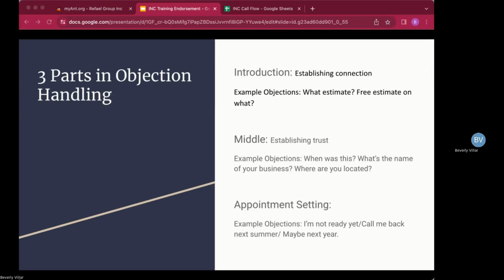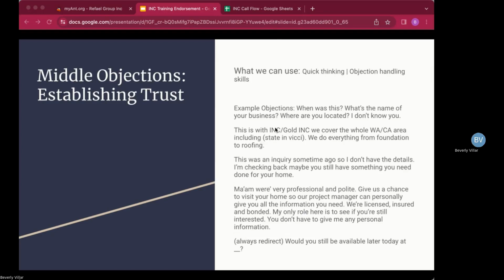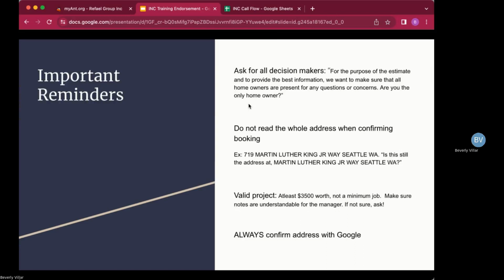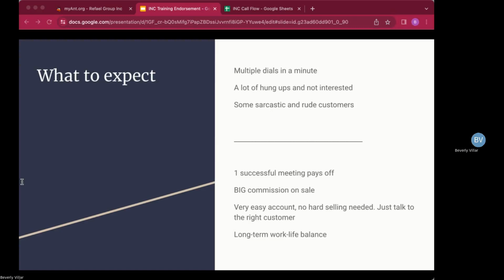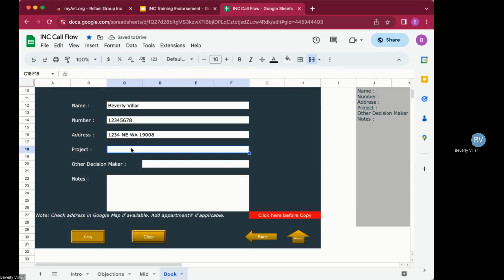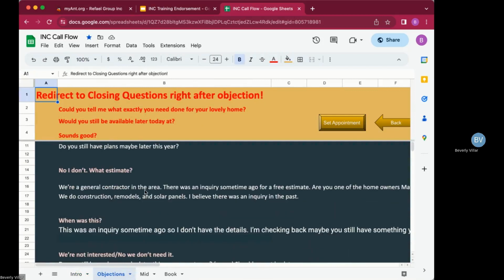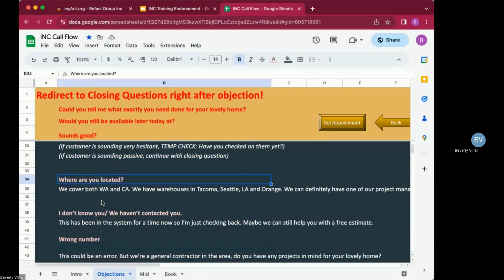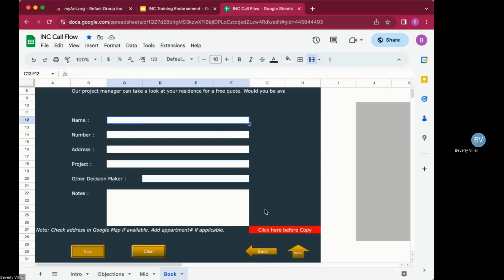RingCentral Video meeting 2023 06 27 00 49 21 1 1